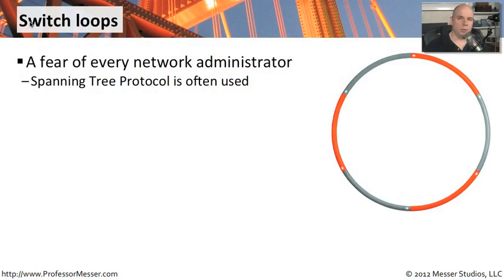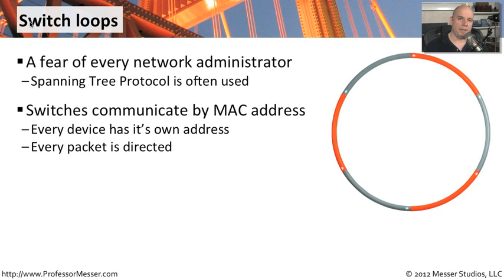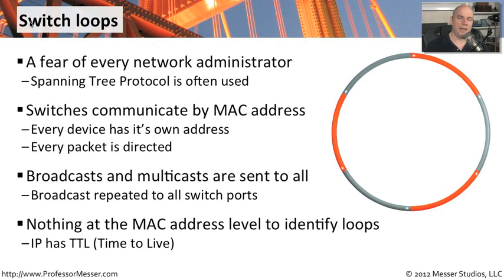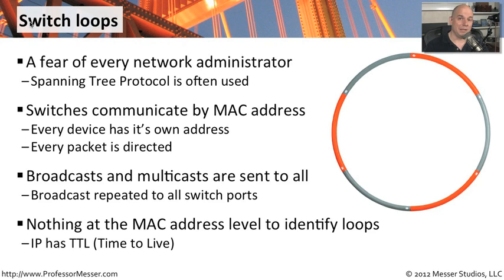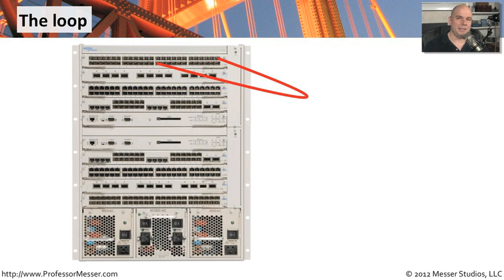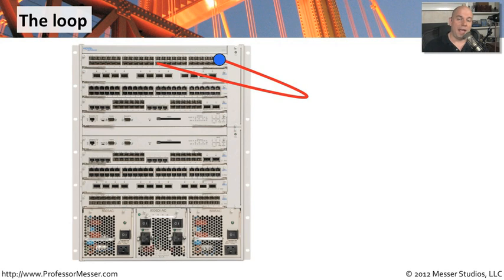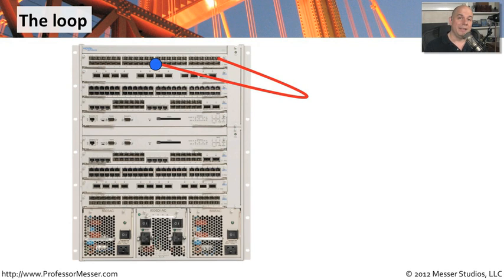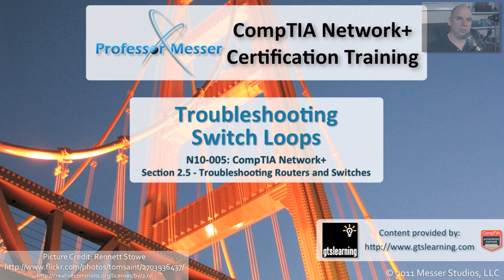Troubleshooting Switch Loops - CompTIA Network+ N10-005: 2.5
A switch loop can be a big problem on the network when it occurs. In this video, you'll learn how switch loops occur and how they can bring the largest networks to their knees.